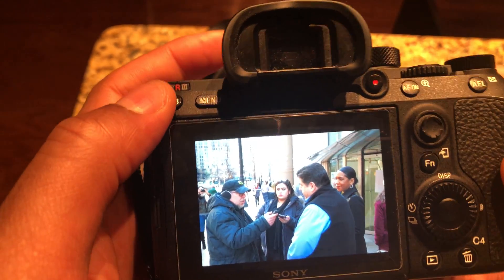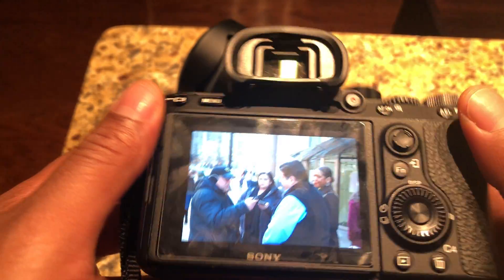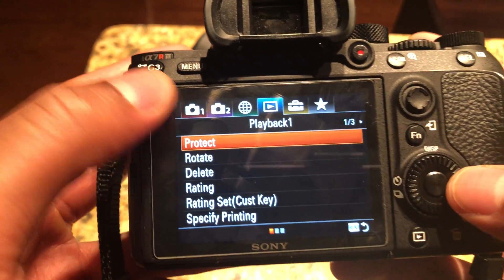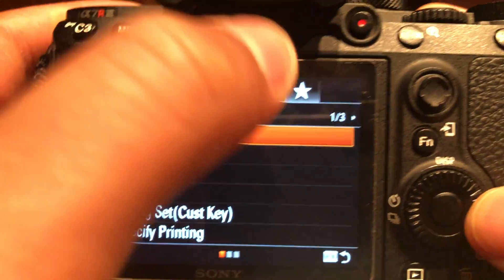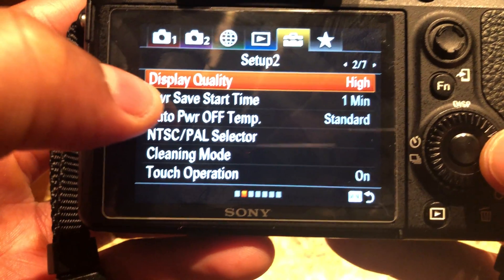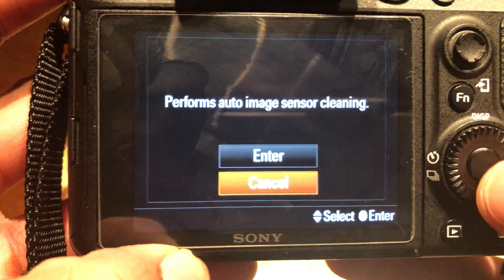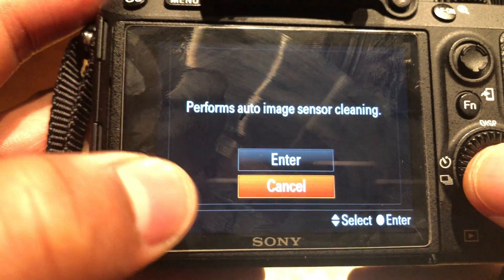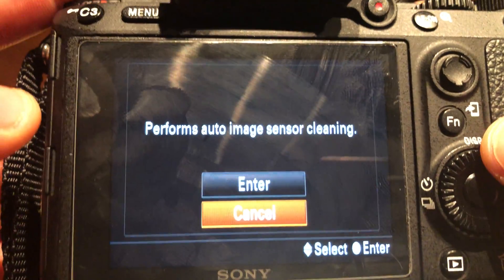A7riii Cleaning Sensor Mode - HOW TO ACCESS CLEANING SENSOR MODE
SONY FULL FRAME CAMERAS:

Sony a7 III Full-frame Mirrorless Interchangeable-Lens Camera with 28-70mm Lens Optical with 3-Inch LCD, Black

Sony a7R III 42.4MP Full-frame Mirrorless Interchangeable-Lens Camera

SONY FULL FRAME ‘PRIME’ LENSES:

Sony SEL28F20 FE 28mm f/2-22 Standard-Prime Lens for Mirrorless Cameras

Sony 35mm F2.8 Sonnar T FE ZA Full Frame Prime Fixed Lens

Sony FE 50mm F1.8 Lens

Sony 55mm F1.8 Sonnar T FE ZA Full Frame Prime Lens - Fixed

Sony SEL85F18 85mm F/1.8-22 Medium-Telephoto Fixed Prime Camera Lens, Black

SONY FULL FRAME ‘ZOOM’ LENSES:

Sony FE 16-35mm f/2.8 GM Lens

Sony Full Frame 24-105mm f/4 Standard-Zoom Camera Lens

Sony FE 24-70mm f/2.8 GM Lens

Sony 24-70mm f/4 Vario-Tessar T FE OSS Interchangeable Full Frame Zoom Lens

Sony SEL24240 FE 24-240mm f/3.5-6.3 OSS Zoom Lens for Mirrorless Cameras

Sony SEL1635GM 16-35mm f/2.8-22 Zoom Camera Lens, Black
How to get to the camera sensor Cleaning Mode in Sony a Alpha Cameras. A7rii and A7iii and A7riii .